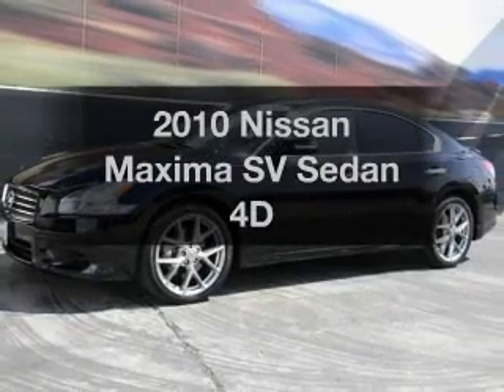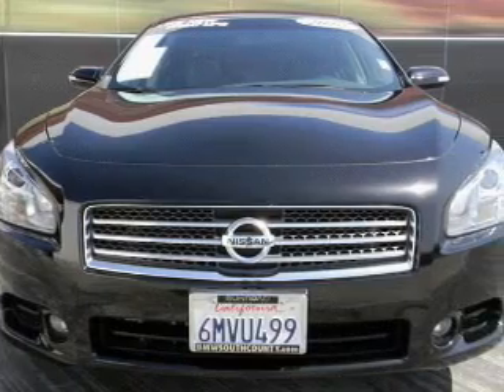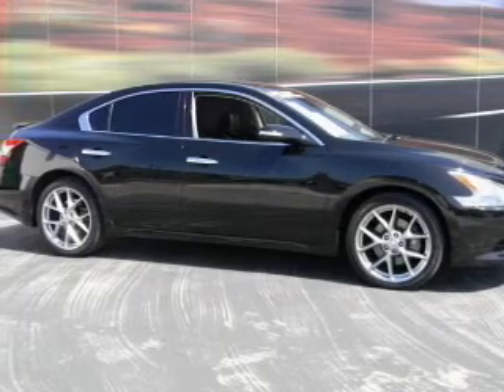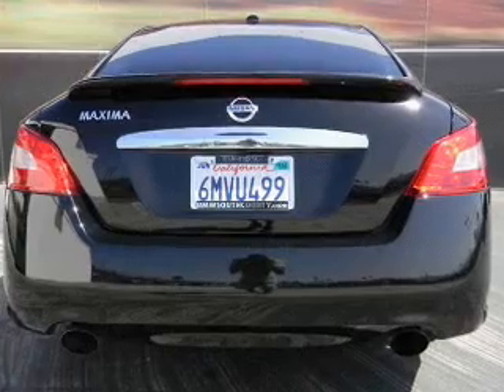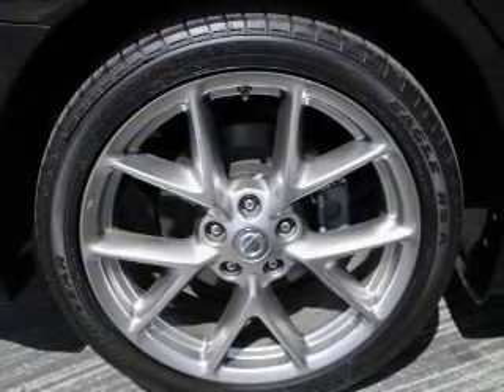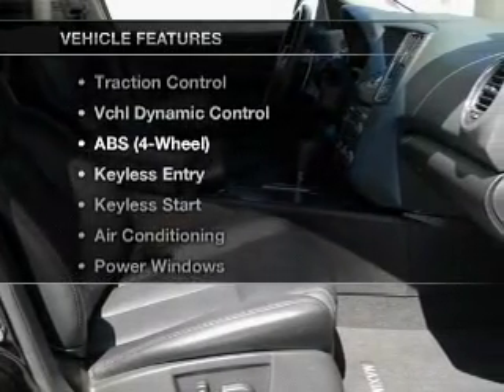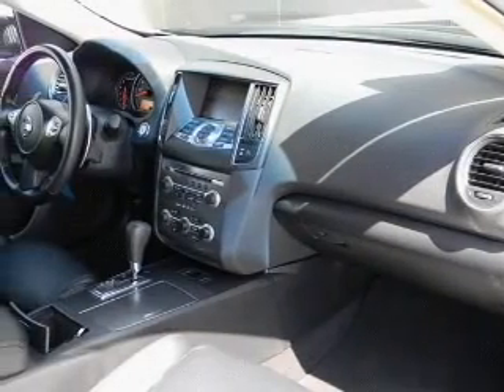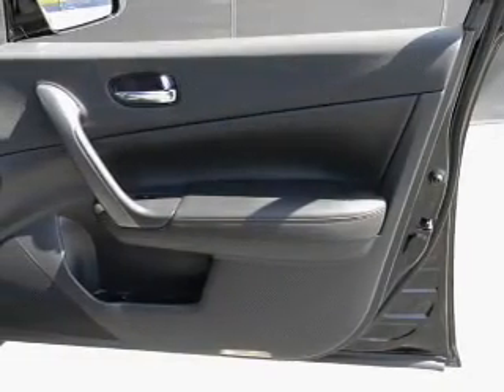2010 Nissan Maxima - EL CAJON CA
Year: 2010
Make: Nissan
Model: Maxima
Trim: SV Sedan 4D
Engine: 6 cylinder 3.5 Liter
Transmission:
Color: Black
Mileage: 22736
Address:
875 EL CAJON BLVD